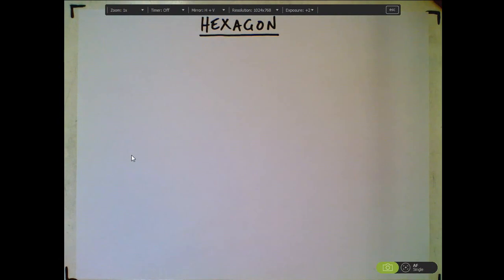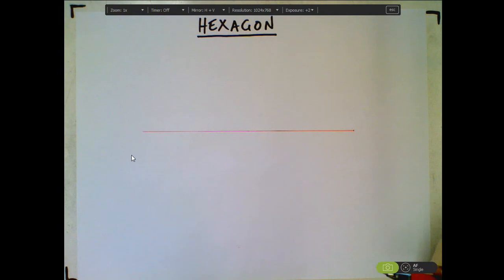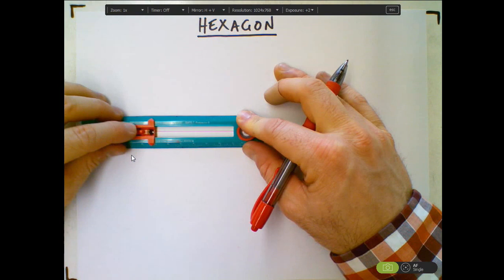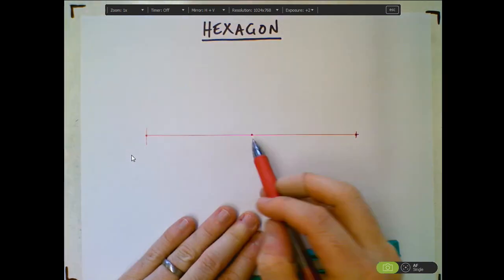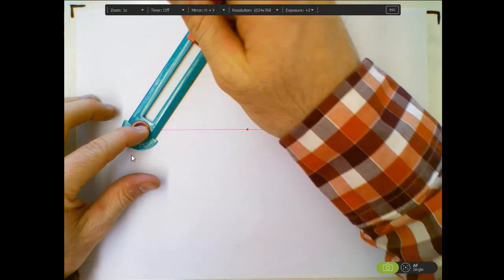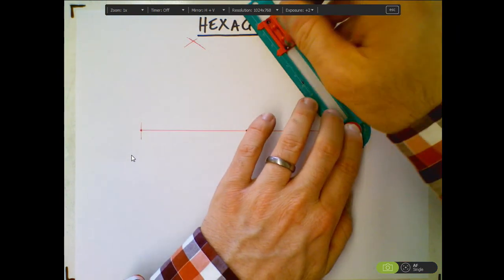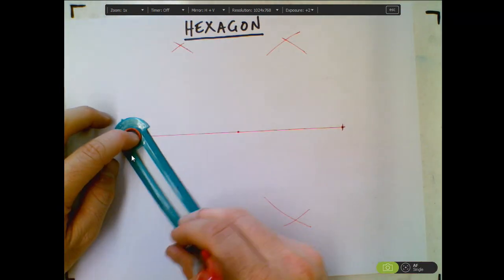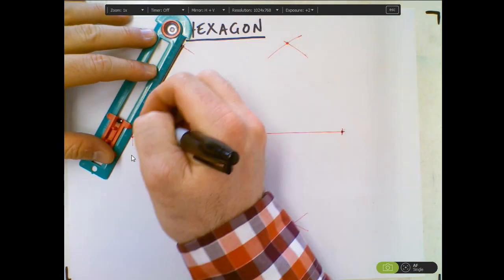Construct a Regular Hexagon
Pre-Requisite
Construct an Equilateral Triangle